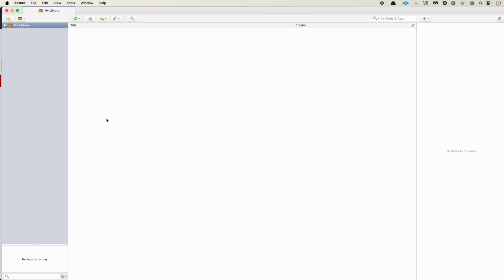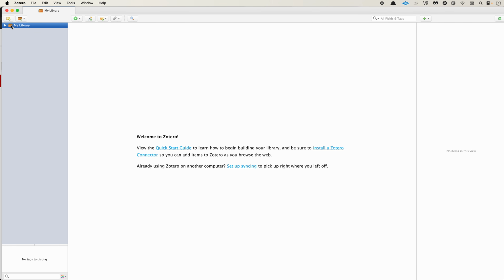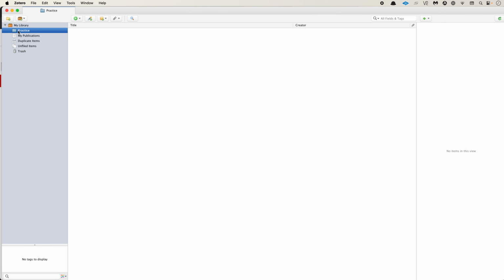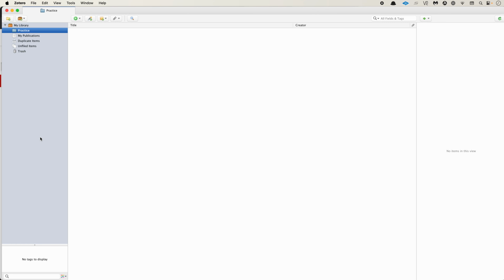Zotero tutorial 3: How to create a collection